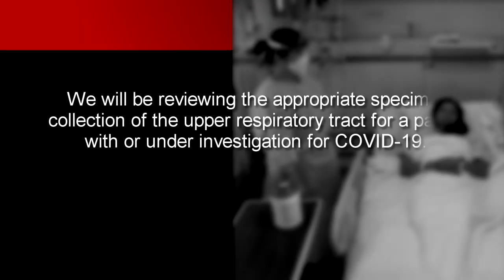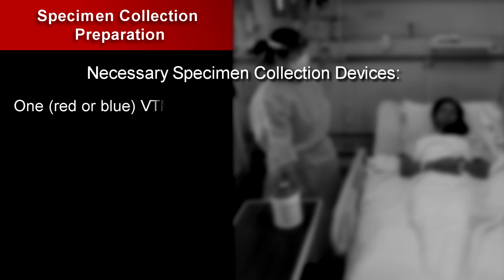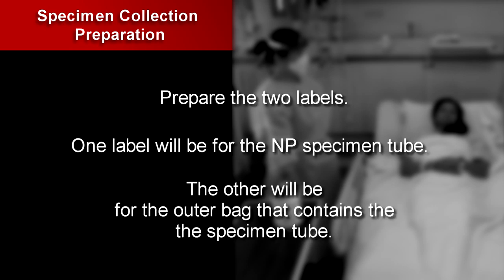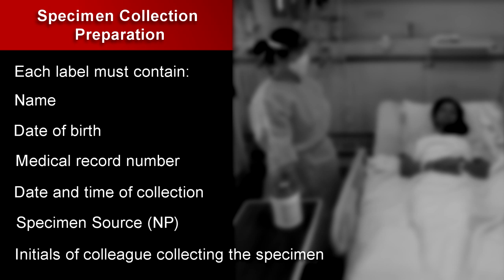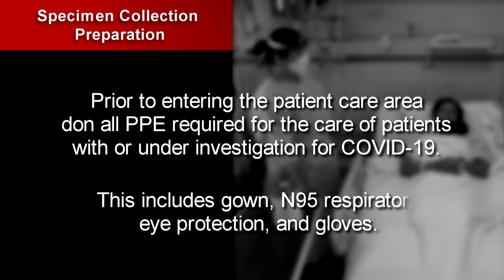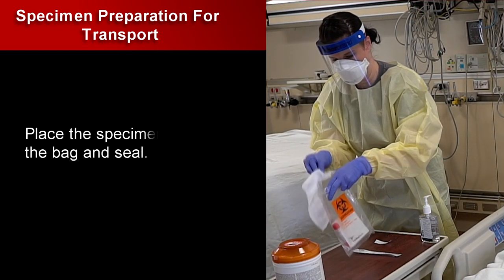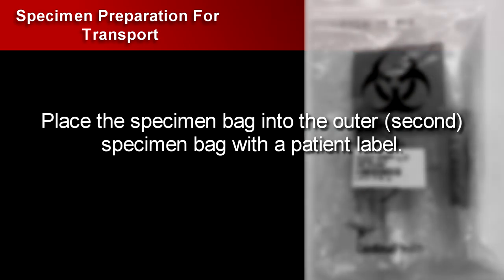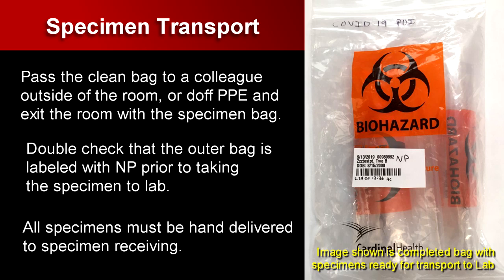COVID-19 Specimen Collection Nasopharyngeal (NP) Specimens Only - updated April 12, 2020